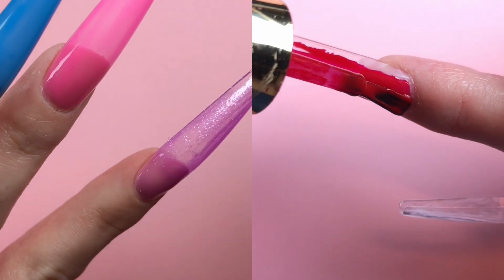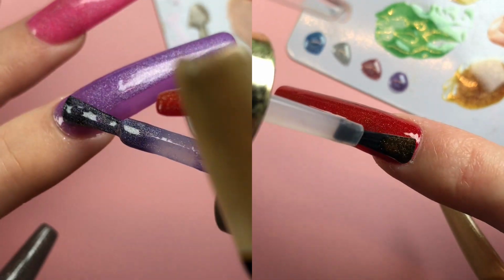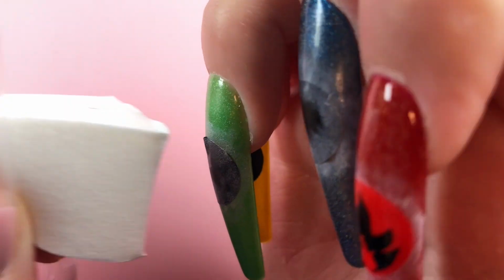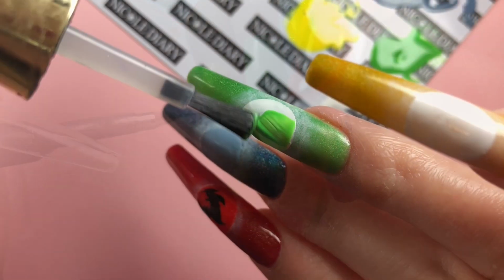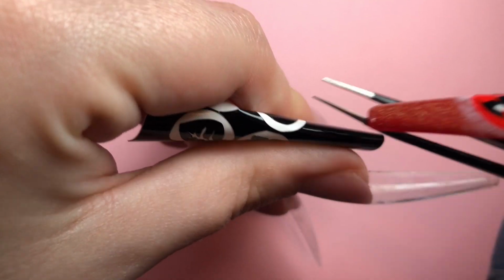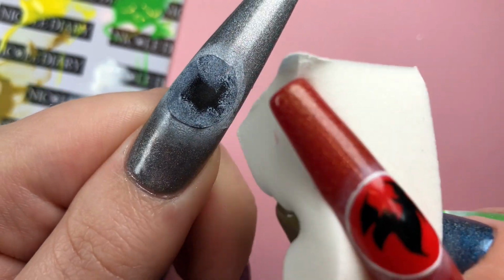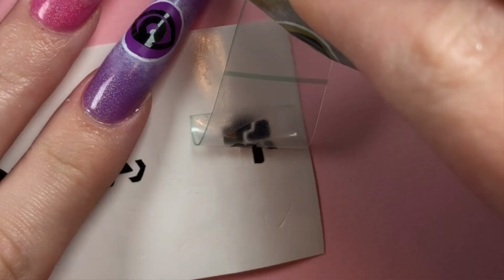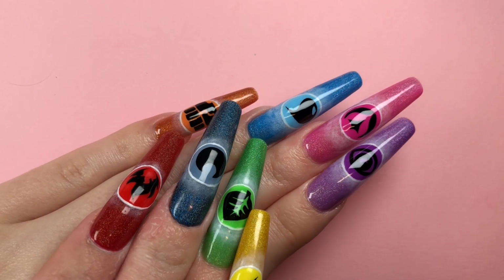XL Pokemon Energy Nails | Painted Desert Quick Gel Tips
Today I'll be doing a set inspired my one true love... Pokemon! This design was inspired by a holographic energy card. Unfortunately for me, studio lights don’t show the true appearance of the holo, but you’ll have to take my word for it when I say it looked cool 😂

I’ll be using my Painted Desert Quick Gel Tips in XL Coffin shape applied over my fave Koko & Claire peel off base.

Peel Base Tutorial Here!: Easiest Way to Remove Gel X Nails | How to Apply Peel Off Base Coat Under Full Cover Tips